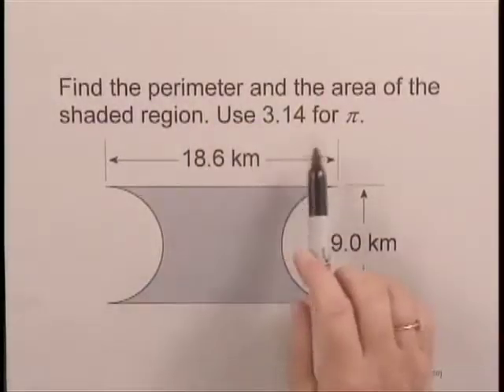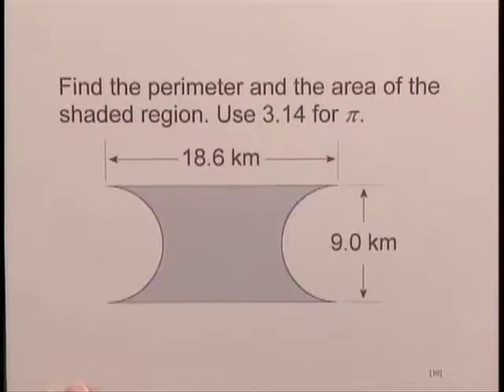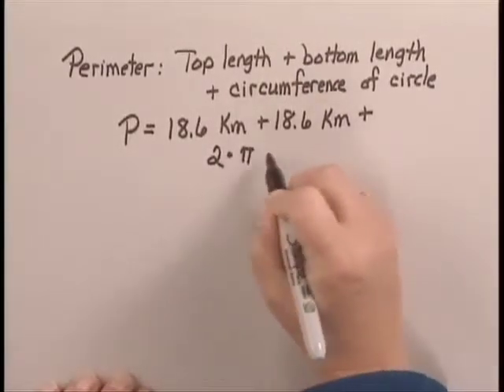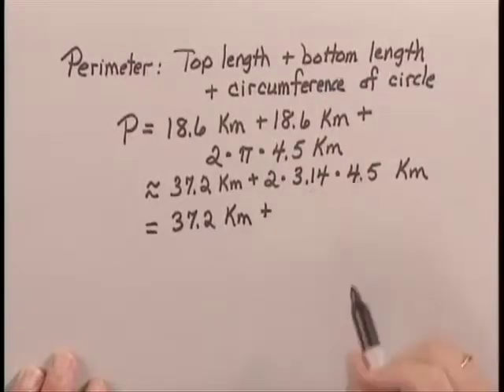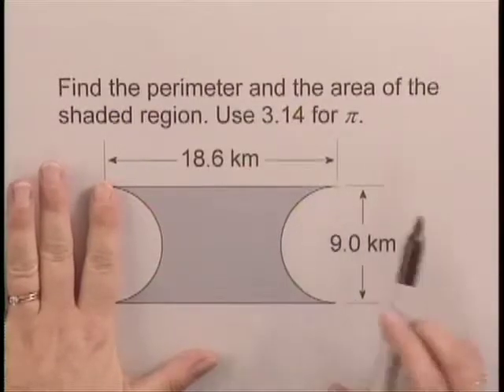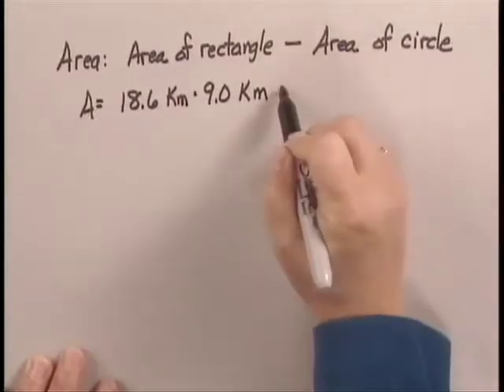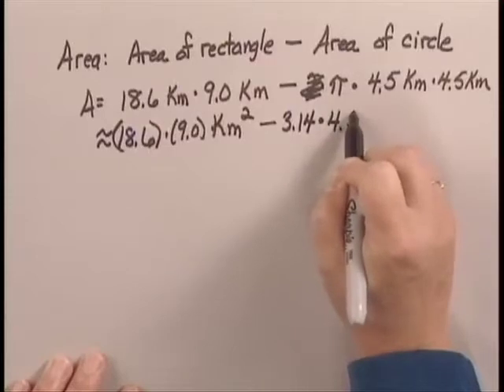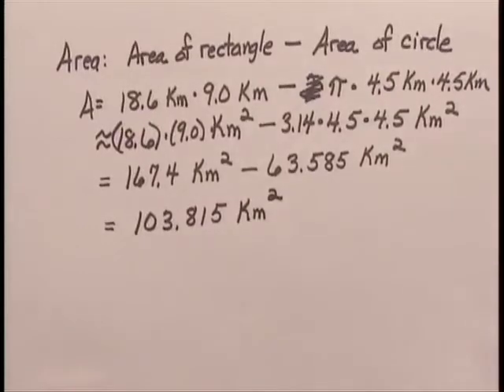Bittinger Developmental Mathematics 9e Chapter Test Prep Ch. 6 Ex. 22